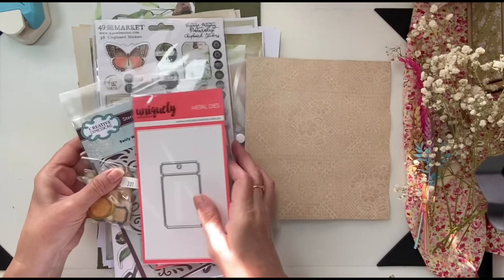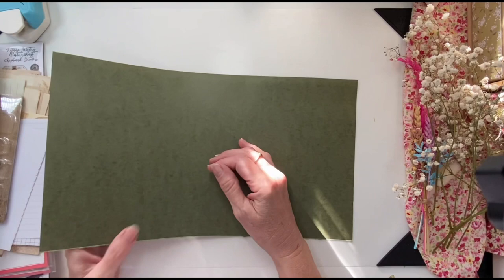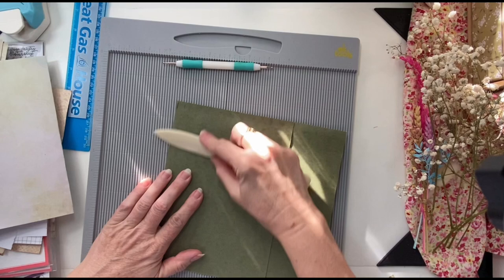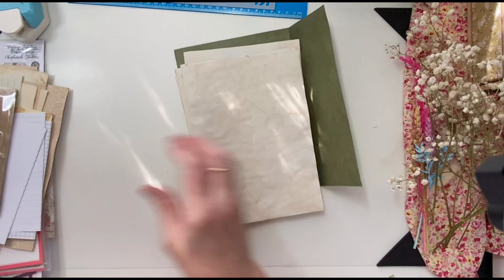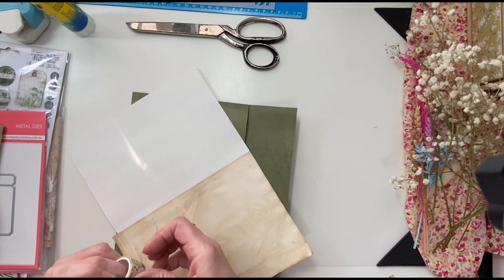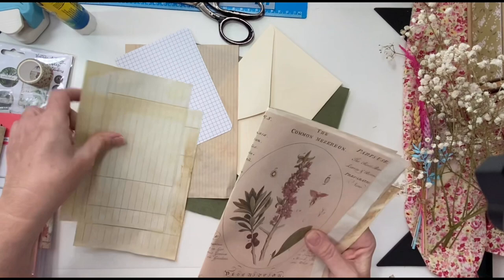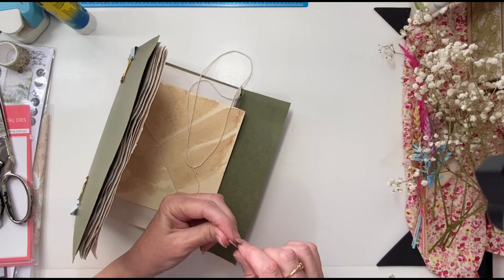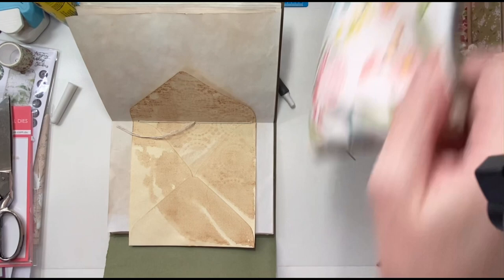paperinspirationscdt23 September Project - Daphne Junk Journal Folder, tutorial Part 1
In this video I show you part 1 of the making of Daphne Junk Journal Folder. The first page is of the Daphne mezereum, commonly known as mezereum, mezereon, February daphne, spurge laurel or spurge olive, is a species of Daphne in the flowering plant family Thymelaeaceae, native to most of Europe and Western Asia, north to northern Scandinavia and Russia. I have listed all products that I used below with a links.

Check out Sue’s shop. Subscription Boxes are not included. Please note that any postage overages will be refunded.

Products I used in this video:
Envelopes 20 parchment cream - Stationery — Paper Inspirations
Sam Poole Swirly Wallpaper Stencil - Stencils — Paper Inspirations
Collage Kit - Kits — Paper Inspirations
Uniquely Creative Tag Die Cut - Decorative Dies and Embossing Folders — Paper Inspirations
Ball Chain - Journal Supplies — Paper Inspirations
Helmar Fabric Glue 125ml - Tools and Storage — Paper Inspirations
Coffee Dyed Card - Handmade — Paper Inspirations
Doilie pack - Ephemera/Embellishments — Paper Inspirations
Sues Digital Kit - Mushroom Kite - Printables — Paper Inspirations